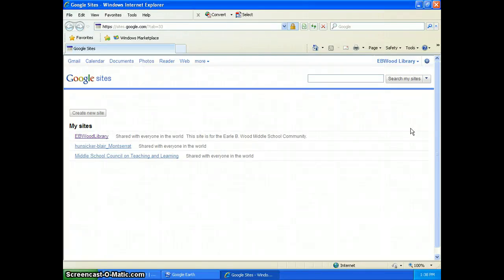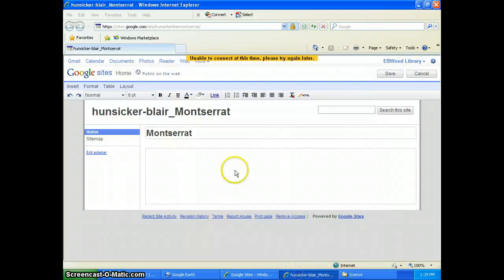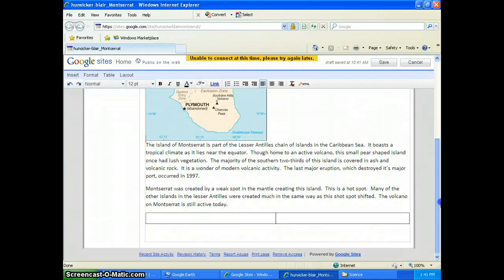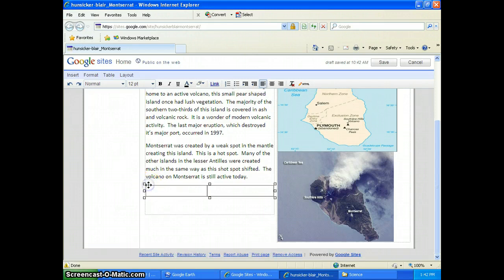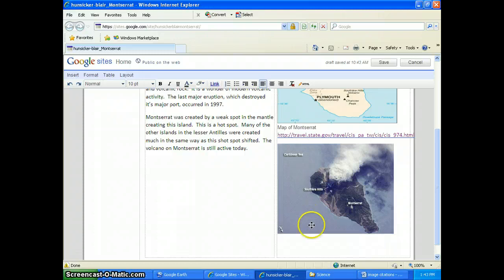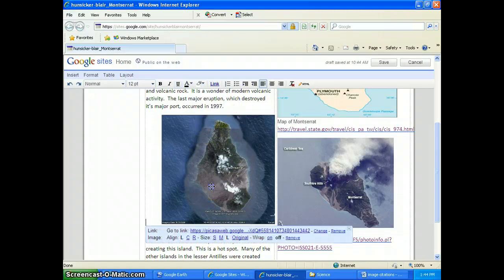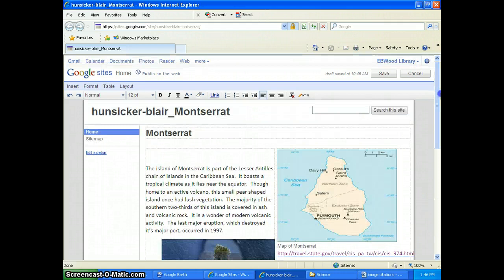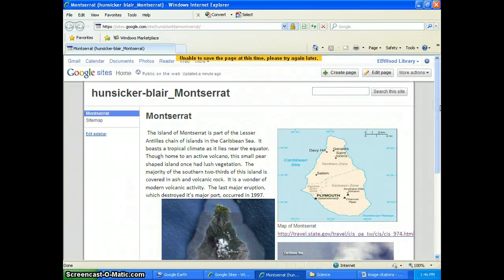Editing your page.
plates 8